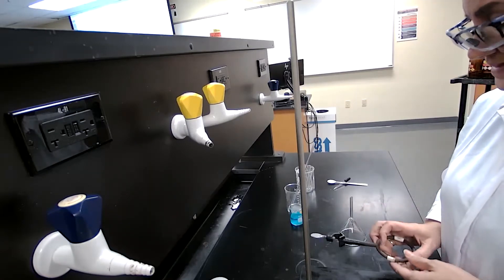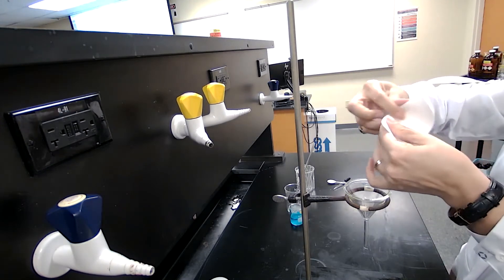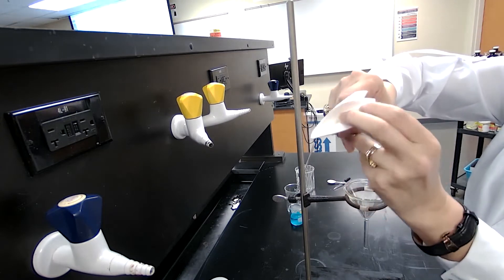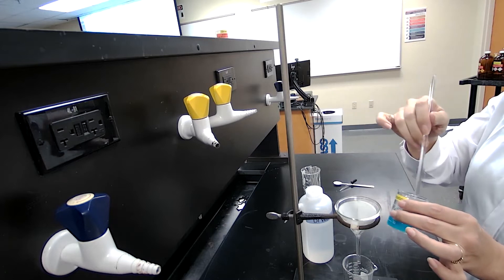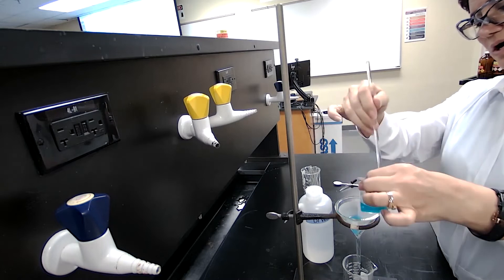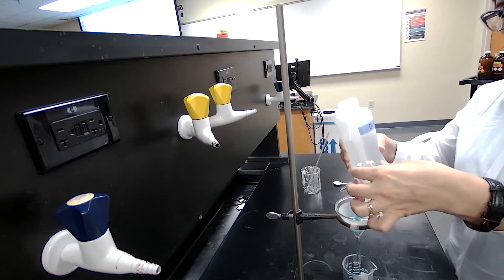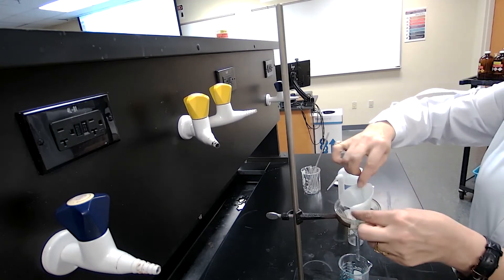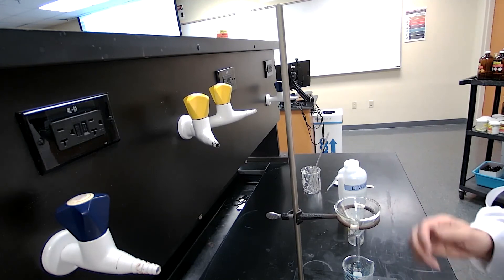How to Set up Gravity Filtration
Gravity filtration is used as a separation technique to separate component of a mixture of liquid and solid.  In this type of filtration you keep the liquid (filtrate) for further work or you need both liquid and solid for further work.